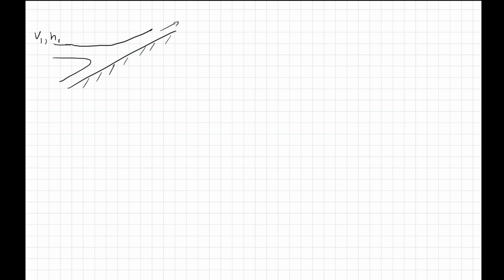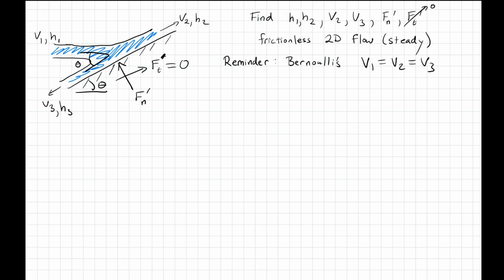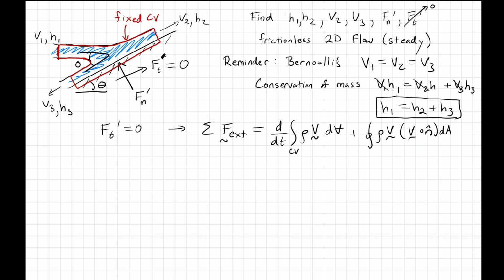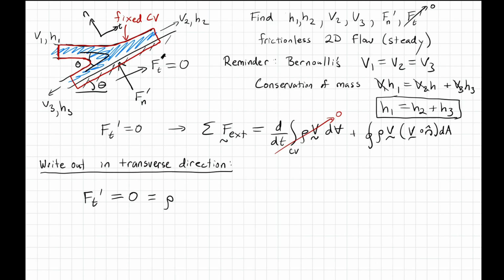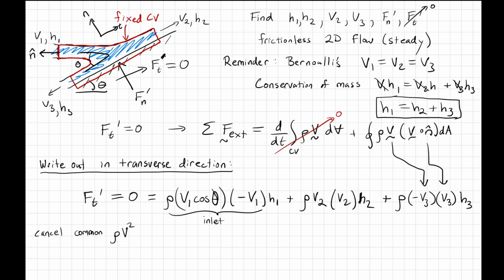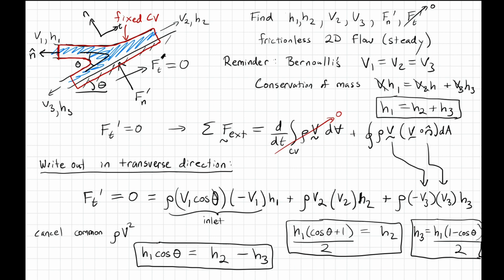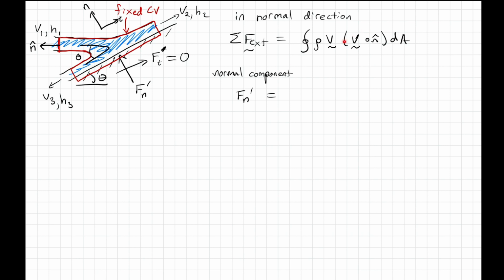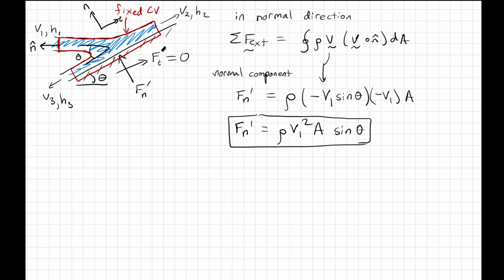UD MEEG331 Ch5 3 Ex2 ObliquePlate